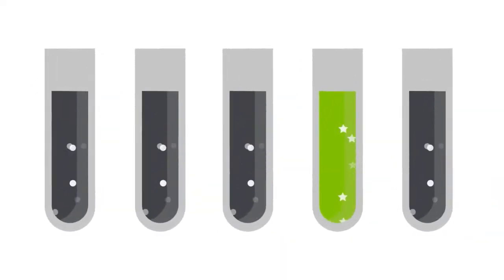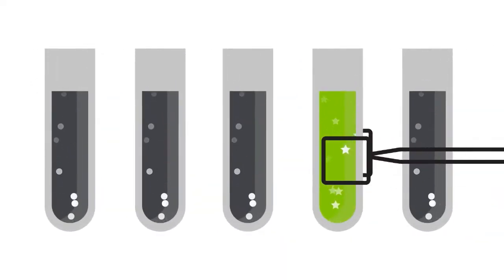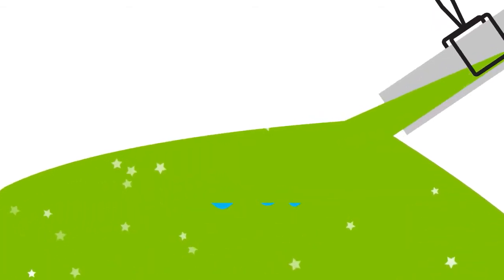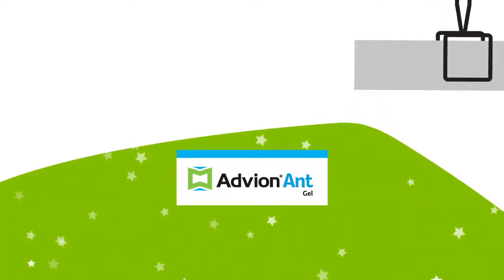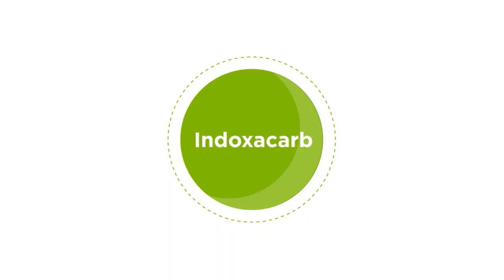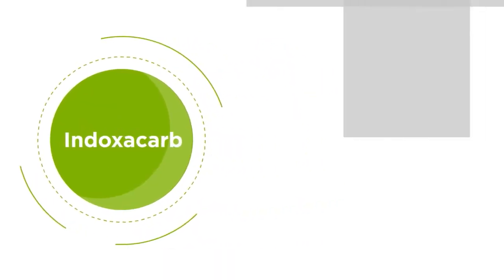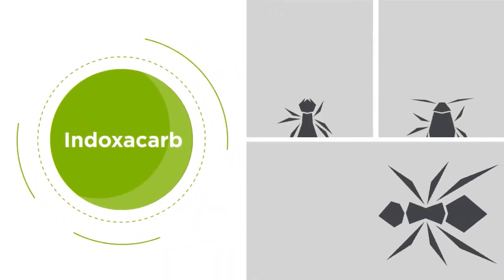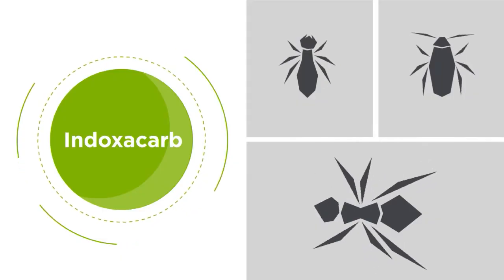Technology Behind Advion Ant Gel Bait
Advion® Ant gel bait combines a proprietary active ingredient with a highly attractive gel formulation, providing a powerful tool for broad-spectrum ant control. Watch for more information about this innovative technology for controlling ants.